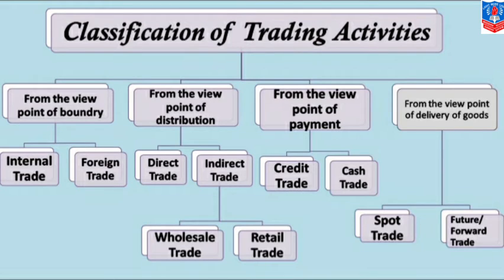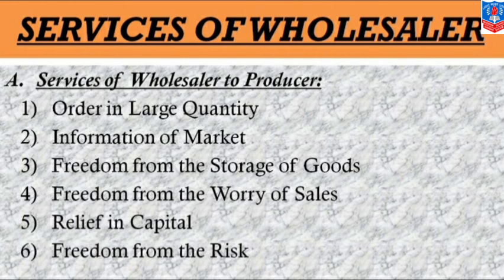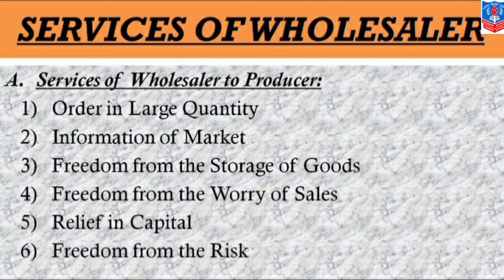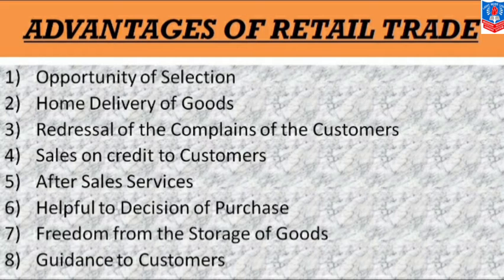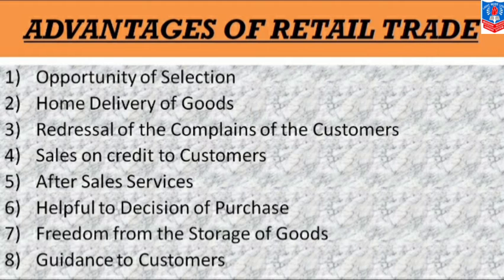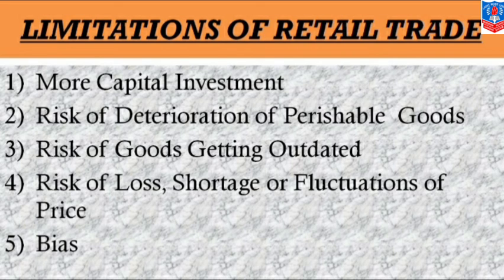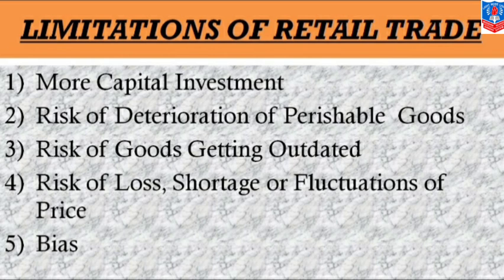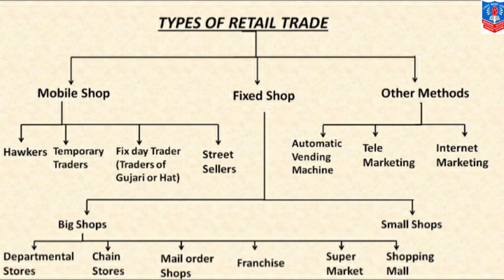Std 11th chp9 part1 Commerce by Mrs Kanchan M